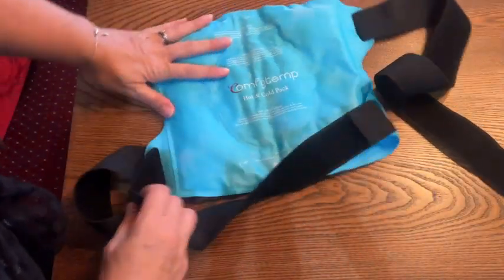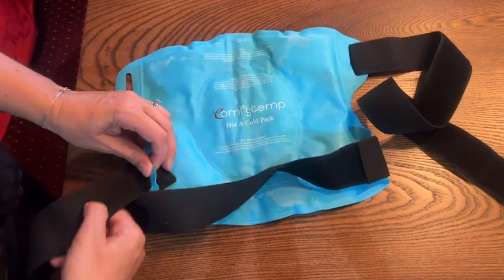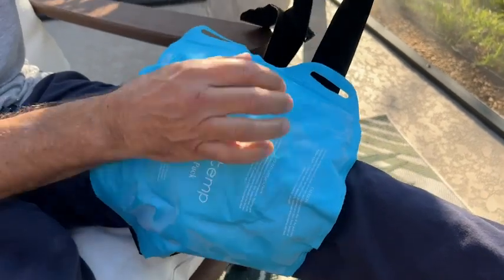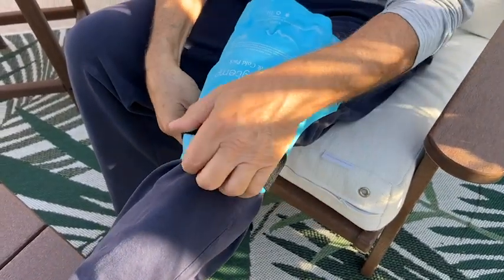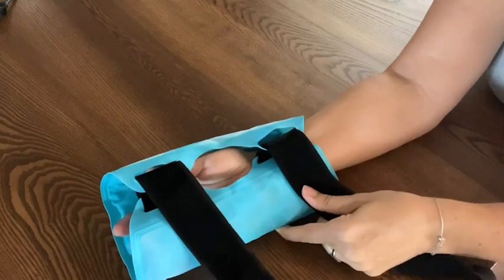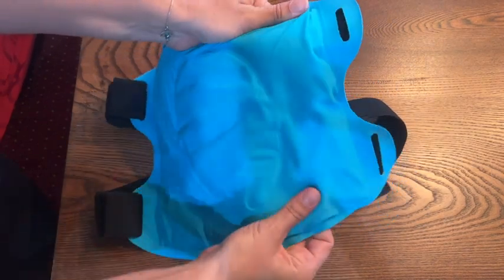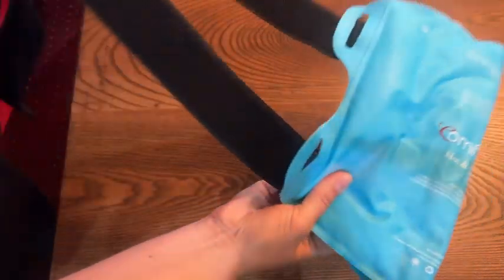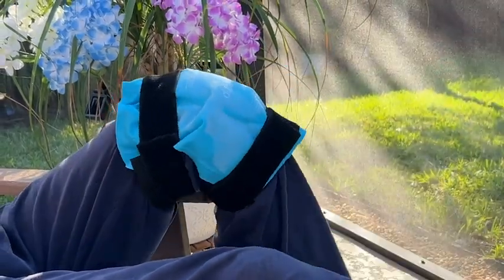Comfytemp Knee Ice Pack Wrap | Our Point Of View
Check Our New Website For Amazing Deals!

soft plush side + silky nylon side
INTIMATE DOUBLE SIDED DESIGN WITH UPGRADED LYCRA LINED: The reusable gel ice pack wrap for knee injuries is designed with dual fabric to provide various levels of coldness/ hotness. The gentle & skin-friendly soft upgraded Lycra fabric delivers soothing cold/ heat and prevents frostbite/ scald. The silky nylon fabric provides penetrating cold/ heat for effectiveness. Start with the soft Lycra side for adaption, then flip over to the nylon side for intensive & long-lasting relief/ relaxation.
GEL ICE PACK WRAP INSTANT KNEE PAIN RELIEF: Comfytemp knee ice pack wrap is specially designed for the knee, targeting both the front and back of the knee, providing comfortable pain relief for swelling, sprains, bruises, inflammation, arthritis. This knee ice pack can also speed up healing time, help muscles recover after the gym or strenuous activity, injury, or surgical procedure. It helps relieve sprains and strains, meniscus tears, ACL, arthritis & joints, sports injuries, knee surgery.
MULTI-PURPOSE ICE PACK FOR INJURIES: Comfytemp knee ice pack wrap can also be used on the elbow, calf, leg, cervical, ankle, foot, etc. With 2 removable & adjustable straps, this knee ice pack is easily secured around the joints for hands-free application and a full range of movement. You can use this ice pack for injuries while sitting, standing, or lying down. If your size is slightly larger, the straps can be directly connected to the two holes of the ice pack without going around the knees.
30MINS KNEE HOT & COLD COMPRESSION THERAPY: Get 30mins instant relief or full relaxation by using this knee ice pack. Put this reusable gel pack in the freezer or fridge for at least 1h, or until the required temperature is reached, then you will have 30mins deep, penetrating cold therapy. This knee ice pack can also provide a hot therapy for you, just heat it in the microwave for 40s. If more heat is required, heat for another 10 seconds. This hot & cold therapy is a daily reward for your body.
LARGER SIZE, BETTER THERAPY: Comfytemp knee ice pack wrap is 13.8" H and 10.6" W, a larger size than other knee ice packs. More gel filling allows our ice pack for knee to stay cold for longer. The reversible design fits right or left knees. If you have this reusable gel cold pack for injuries, the natural remedy is safe for daily use and can be part of any rehabilitation or recovery program.
BEST GIFT FOR YOURSELF / YOUR BELOVED: Both hot and cold compress options help eliminate fatigue and pain. You can obtain instant relaxation in a natural way with this gel pack after a strenuous workout in the gym, or after a hard day's work. There's no doubt that Comfytemp knee ice pack is the best choice for you and your beloved. Don't hesitate, have it now. The earlier you have it, the earlier you can enjoy it.